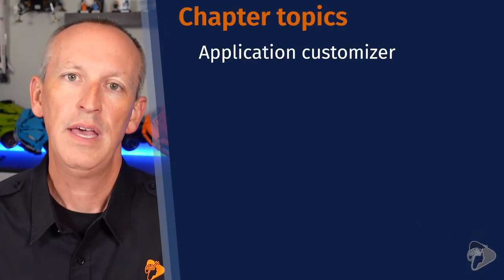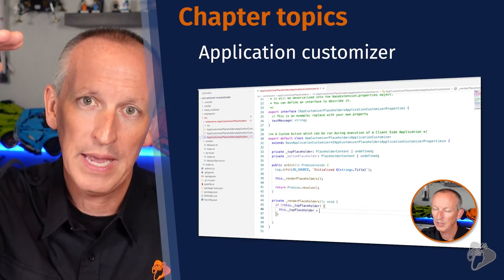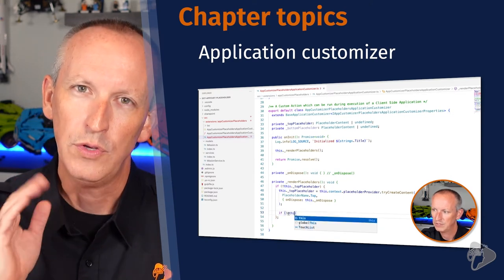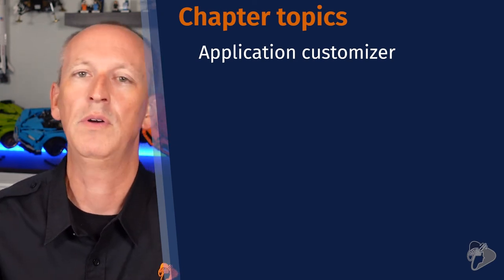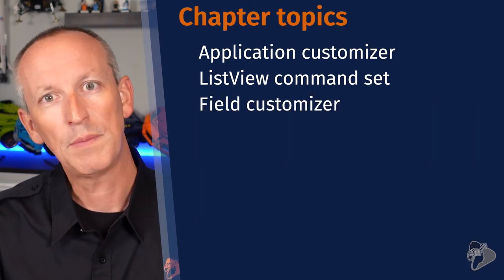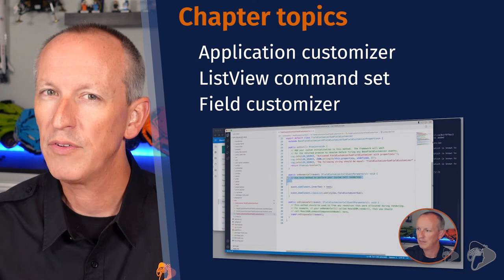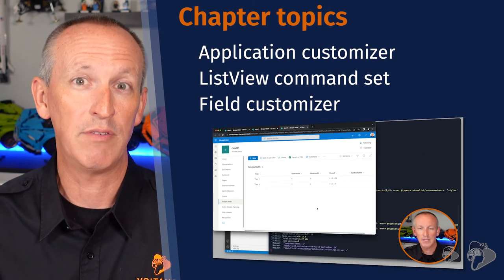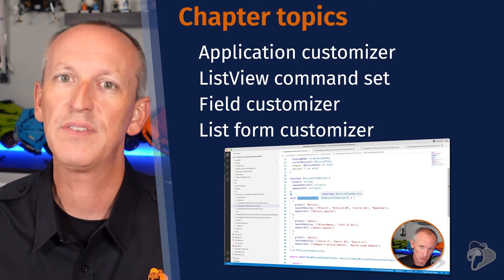"Extensions" - preview from the "Mastering the SPFx" course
This video is the first lesson in chapter 13 "Extensions" in the Fundamentals from my course, Mastering the SharePoint Framework. In this video, you'll learn what the other lessons in this chapter cover.

Microsoft’s goal is to provide parity in the things we can do with the SharePoint Framework with previous SharePoint customization models. In this chapter, you will learn how SharePoint Framework Extensions can be used to customize the user interface.

📘 Extensions Overview
📘 Development, Testing & Debugging
📘 Application Customizers
📘 Application Customizers - Deployment
📘 Field Customizers
📘 Field Customizers - Deployment
📘 Command Sets (including Deployment)
📘 List Form Customizers
📘 List Form Customizers - Deployment
📘 Tenant Scoped Deployment for Extensions

✉️  Explore & evaluate the SharePoint Framework